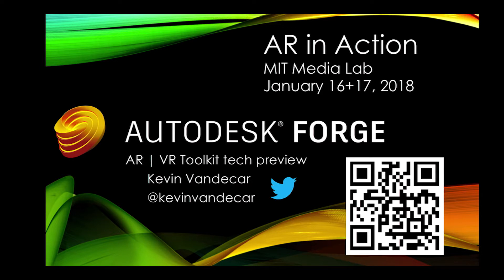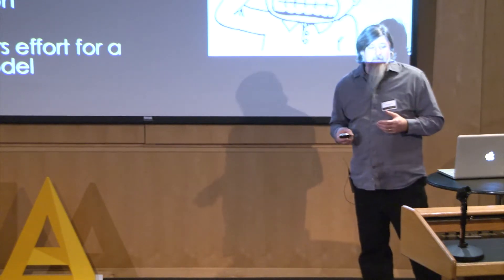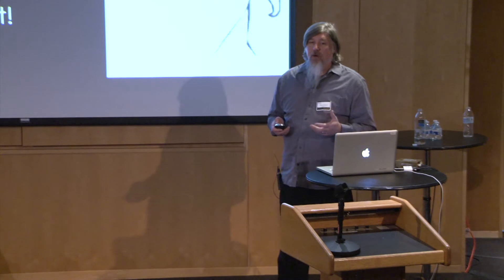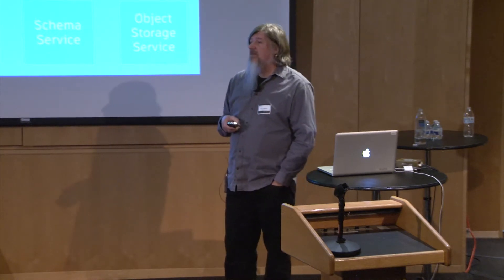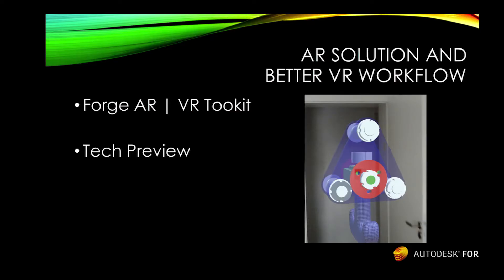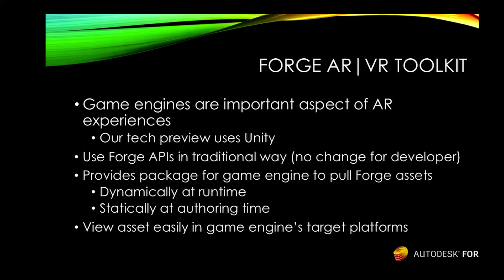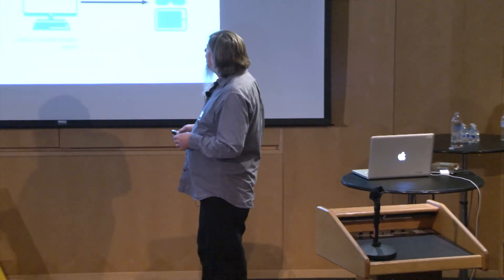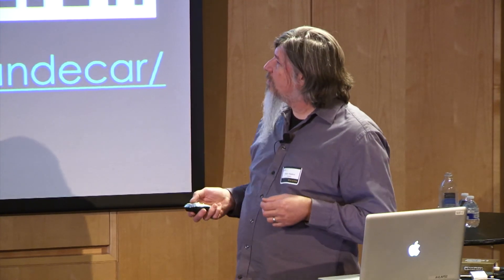Autodesk Forge AR | VR Tookit Tech Preview | Kevin Vandecar | ARIA